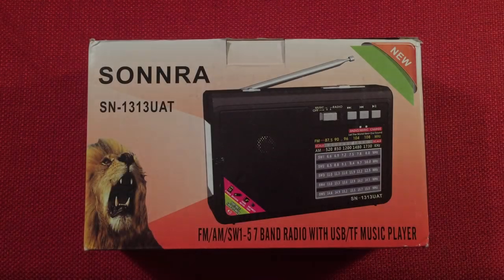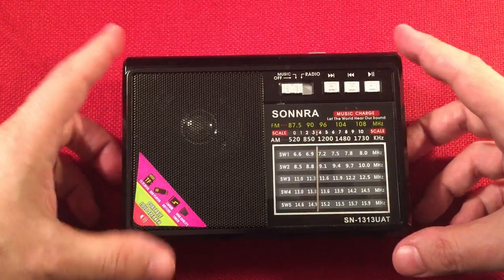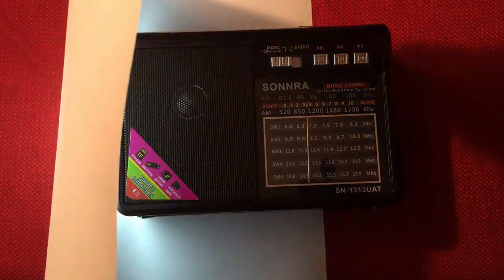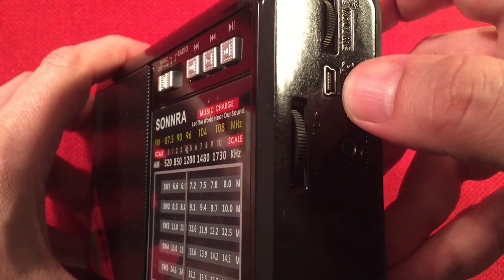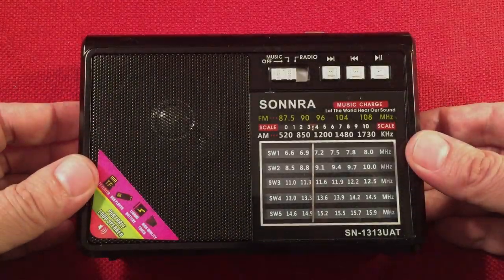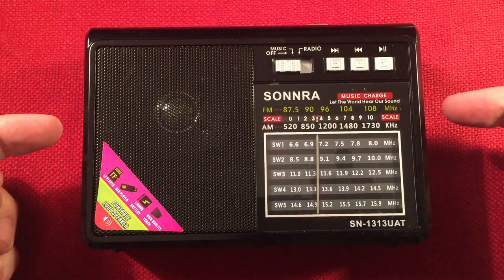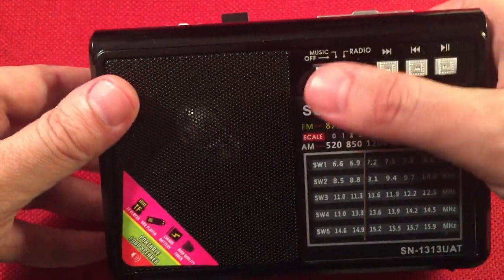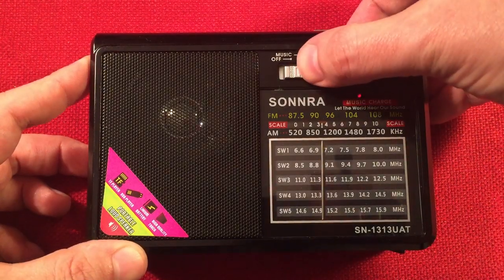Sonnra SN-1313UAT AM FM SW MP3 Flashlight Radio Review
The Sonnra SN-1313UAT AM FM Shortwave portable radio with MP3 playback and a Flashlight does a lot for very little.  With that said, this radio is for the "Mad Tinker".  You will probably receive your $9.99 radio with some type of defect, but if your game and have soldering skills then this is receiver is ready for conquest.

Features I like about this radio:
It is CHEAP.
FM Reception is above average.
MW surprises with excellent reception, once I fixed it. (see video)
SW works.
MP3 player works, with fast forward and rewind..did not expect this.
Flashlight, more of a Lantern style that is actually very functional.
Includes a BL-5C battery rated at 1,100 mAh.
Ability to use D Cell Batteries.
Easy to tune.

Features that could be added or improved on:
Reroute the internal ferrite antenna wires, they have the ability to.  They will get severed by the D-Cell compartment enclosure if not.
Add a different speaker with better bass response.

Overall, this is a Tinkerer's Dream.  I plan on modifying it with a large 26650 Cell in the Battery compartment by using the BL-5C's wiring.  This will be awesome.  I did something similar with my RRS-RS905 with great success. (see video)  A great pickup for a cheap price.  Buy it with confidence, if you can solder :)

Arnold Alt
Peter Atkinson
floredon
Gary B
Chuck E
Loretta J
Mac R
Rita B